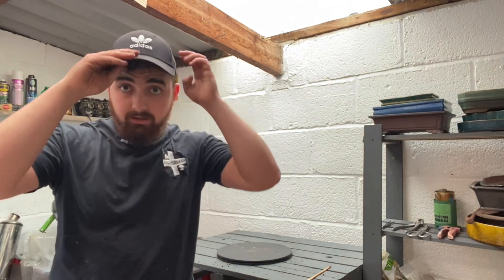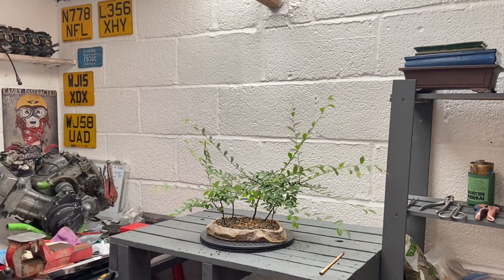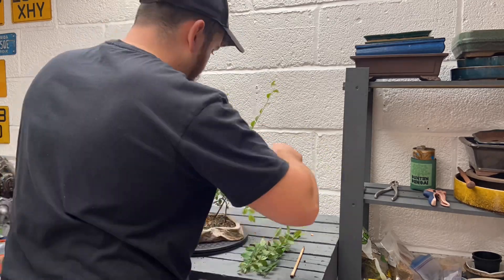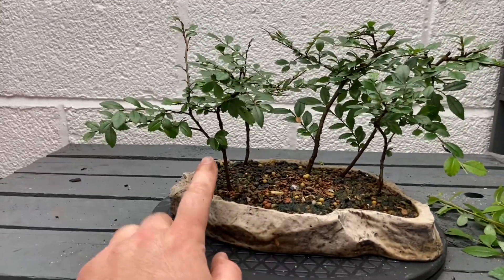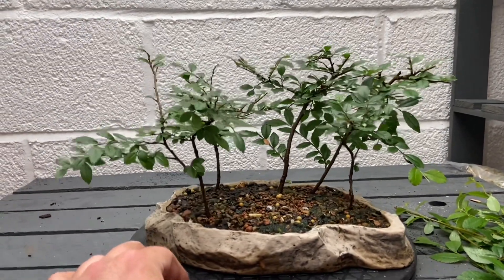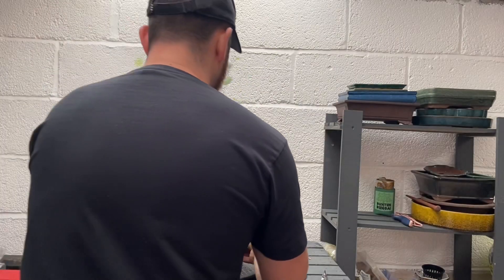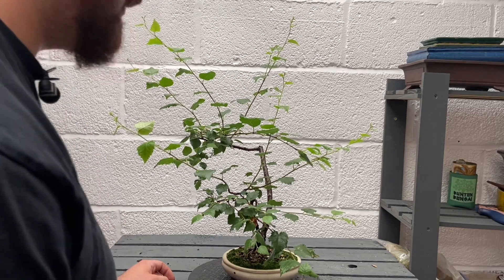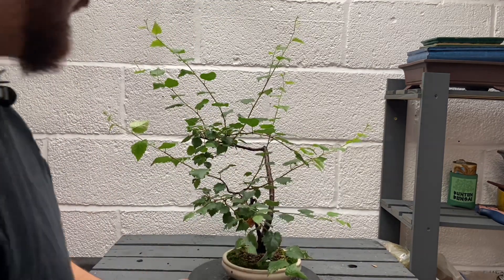Pruning 4 Trees in one Video?! Bonsai Summer Work and Ceramic Repair Update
Here is the description of the video 😁👇🏼

Wow what a mash up!!! Chinese Elm forest, Ninebark air layering, beautiful Silver Birch and an update on the ceramic repair I did in the winter.